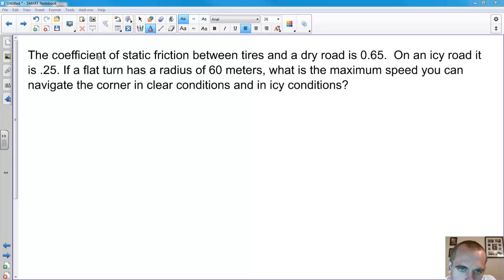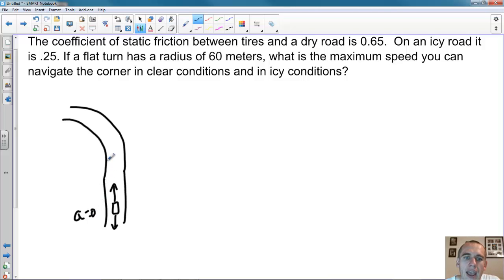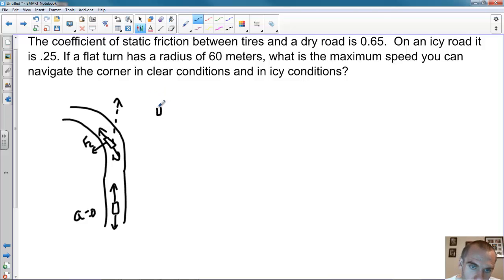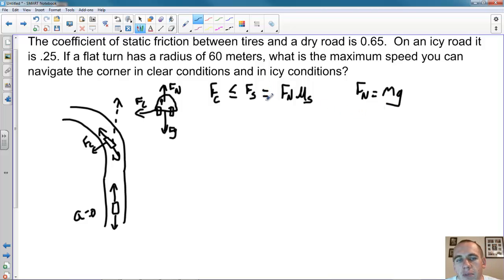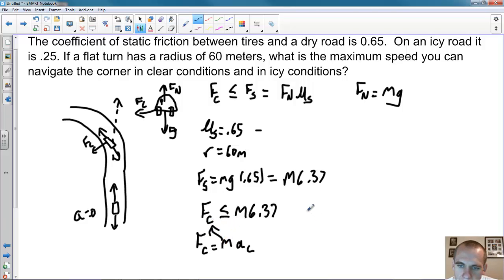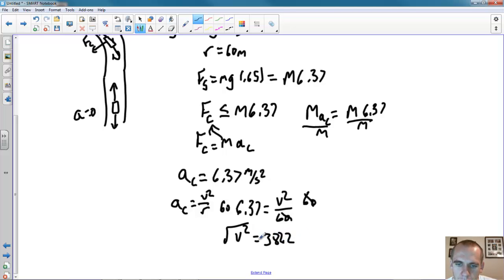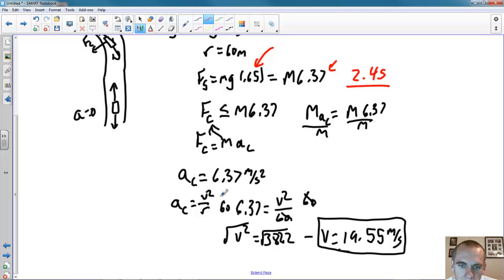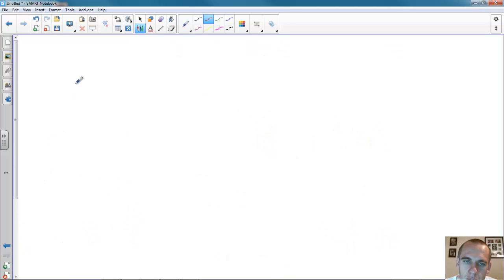8.1D Practice Problems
How to solve a simple centripetal force problem